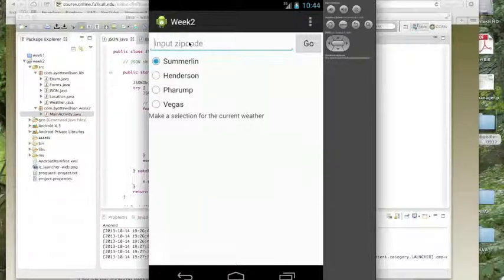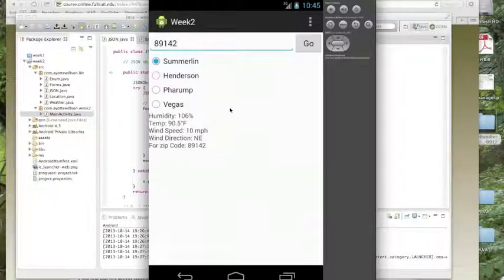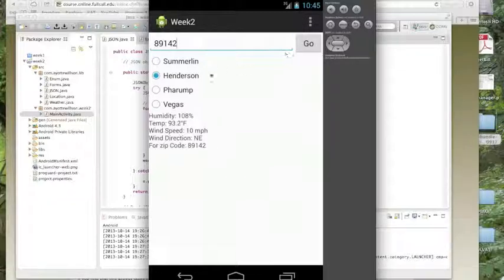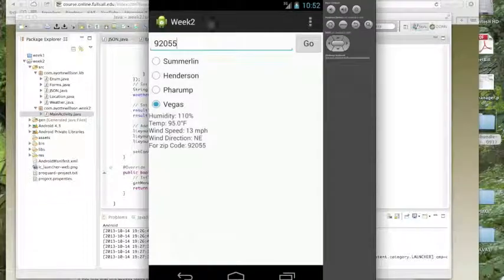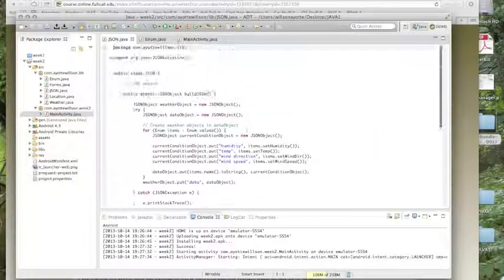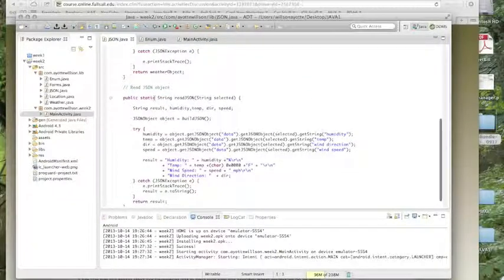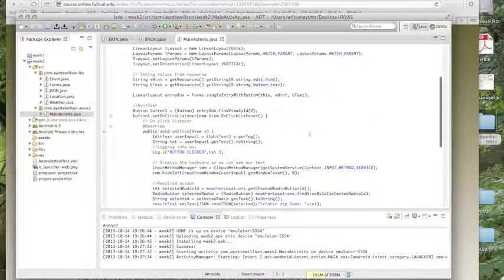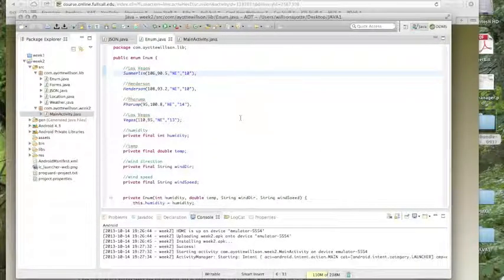Java 1 Week 2 Reflection